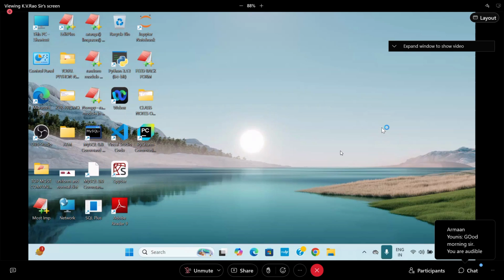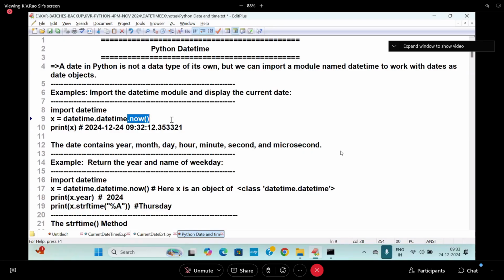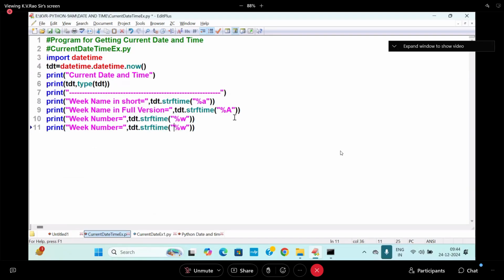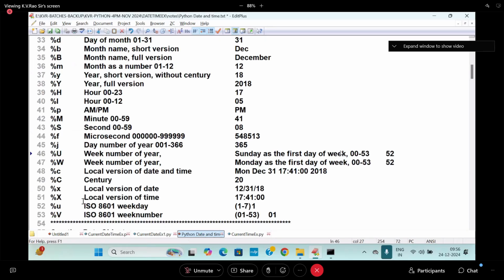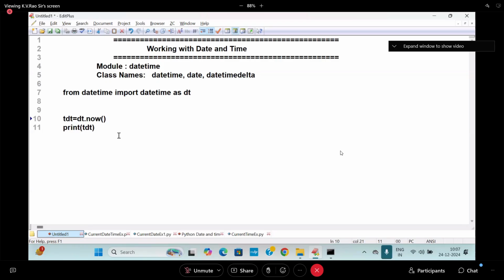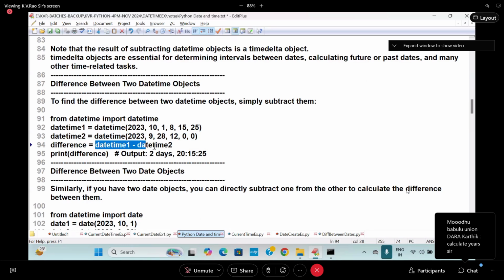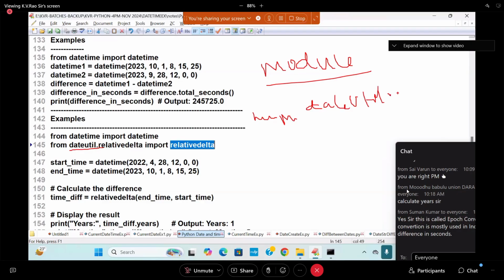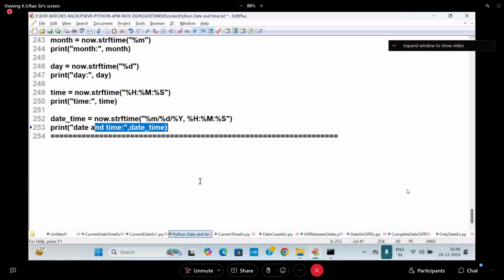Working with date and time 2024 12 24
PYTHON COURSE BY K V RAO SIR